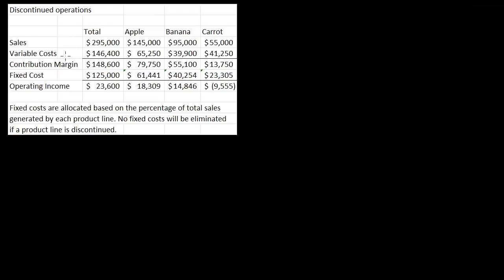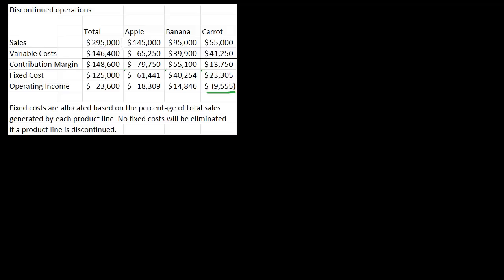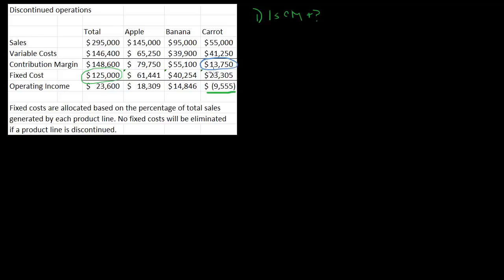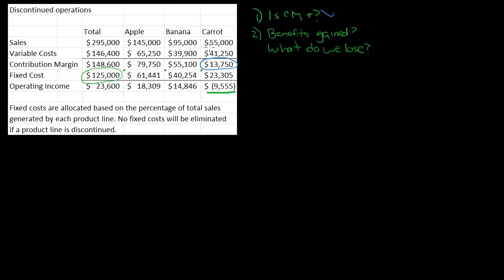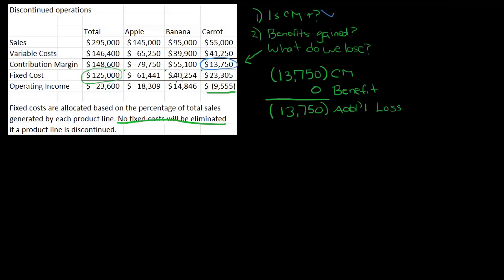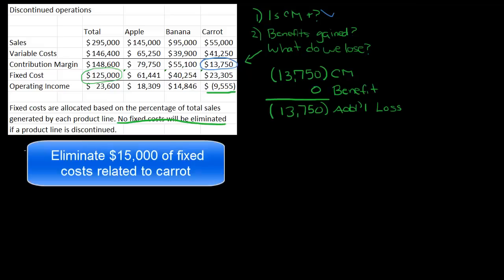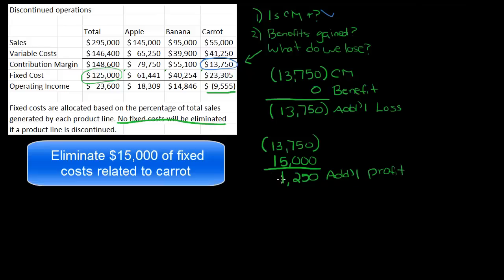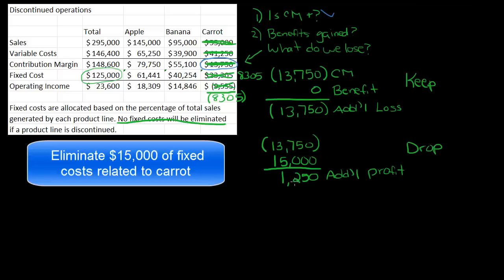Keep or Drop: Discontinued Operations Example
Should we keep a product line that is losing money or should we drop it? This video examines how to do the calculation. For more help with accounting, please visit my